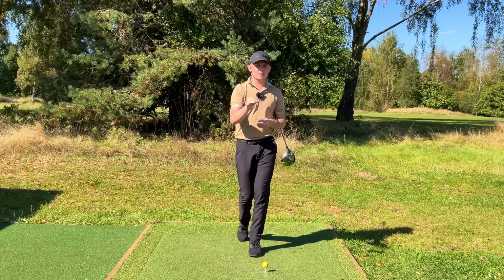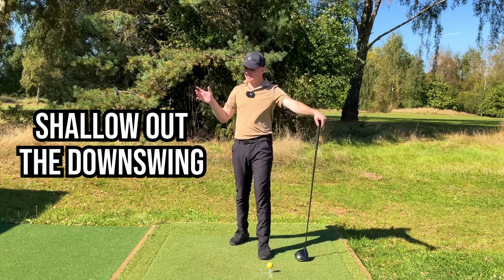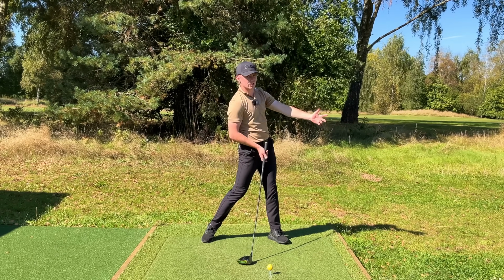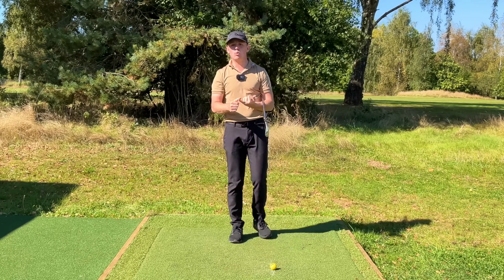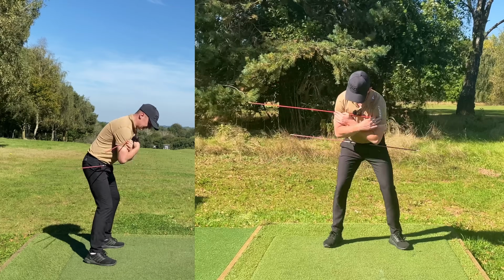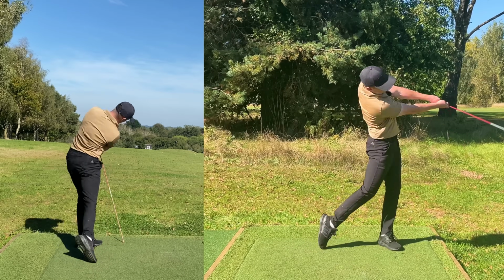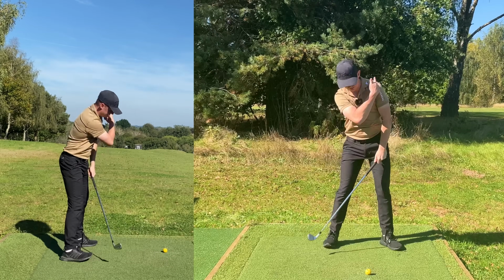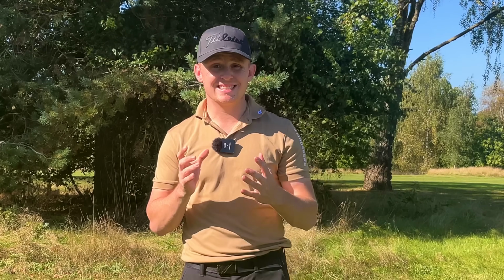$18,000,000 Swing Thought - Ignore At Your Own Risk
In this video, I'll show you a proven swing thought that enabled Viktor Hovland to win the FedEx Cup and a bonus of $18,000,000. This downswing swing thought will assist you with your wedges, irons, and driving.

The key swing thought is to clear the left shoulder up and out of the shot. By doing this, he can extend the lead side of his body, creating incredible rotation. This provides him with the space needed to achieve a fantastic release and an awesome follow-through. It also allows him to add right bend, which helps him shallow the club in the downswing. The other amazing aspect is that this technique works for your iron play as well.

Additionally, I will demonstrate some simple swing drills that will teach you this movement, enabling you to effortlessly incorporate it into your game.

ONLINE GOLF COACHING (SKILLEST APP) - FOR ONLINE COACHING PROGRAMS & MORE CLICK THE LINK BELOW🏌️‍♂️📲

Thank you for choosing my video! I'm thrilled to have you on board as I've created this channel to assist fellow golfers in their quest to master the game. Learning golf can be quite a challenge, but don't worry – I'm here to provide guidance and support.

In my early days of learning, I too faced the struggle of improving my game. Despite diving into books and videos, progress seemed elusive. Through years of dedicated study of swing biomechanics and testing various techniques, I've developed a systematic approach to mastering the golf swing.

On this YouTube channel, I deliver cutting-edge training that's currently yielding real results for my clients. Regardless of where you stand in your golfing journey – whether you're a beginner, dealing with flexibility concerns, or aiming to lower your handicap – this platform is designed to cater to your needs. It's a community where you can learn, exchange ideas, ask questions, and find the support required to relish this wonderful sport.

Be prepared for an authentic journey. If you're looking for quick fixes, I might not be your ideal source. Instead, I offer step-by-step guidance that you can directly apply on the practice range and course. It demands dedication, embracing mistakes, consistent practice, and the joy of watching your scores progressively improve.
With the privilege of coaching thousands of students worldwide, I'm excited to extend the challenge to you. If you're ready to step up and dive into the game, let's embark on this journey together!